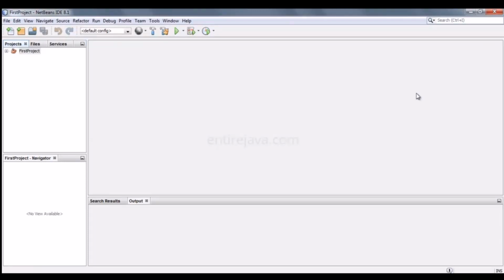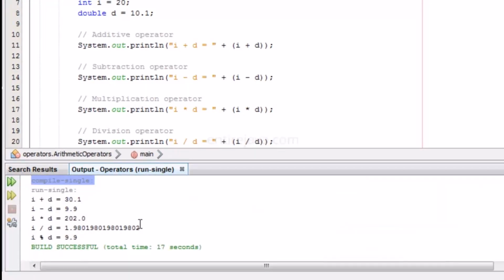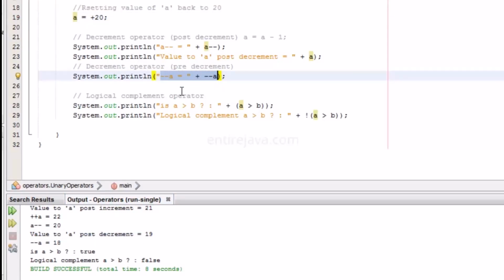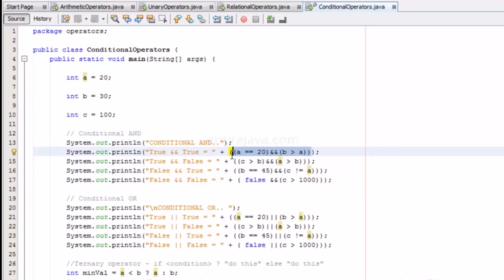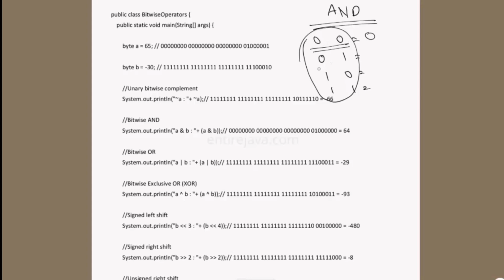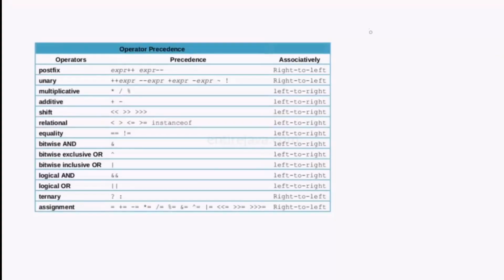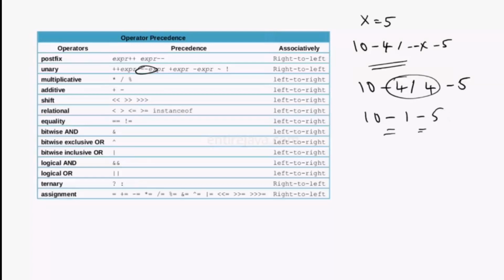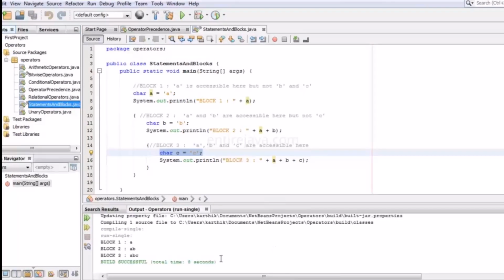Operators in Java | Karpado Java Course Part 3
Operators in Java : In this chapter we will cover, Arithmetic Operators, Unary Operators, Relational Operators, Logical Operators, Bitwise Operators, Operator Precedence, Statements and Blocks

YouTube doesn't promote useful and informative videos like this one. Only through your "sharing" will we be able to reach out to wider audience. We would appreciate it if you could share this course or playlist with your friends or colleagues via WhatsApp or another channel. As a gesture of "thank you," we will give free access to the Advanced Java Course! (Write us at with the screenshot of your share.)